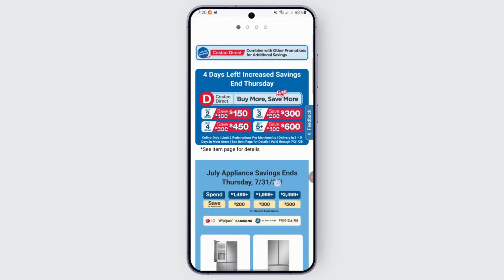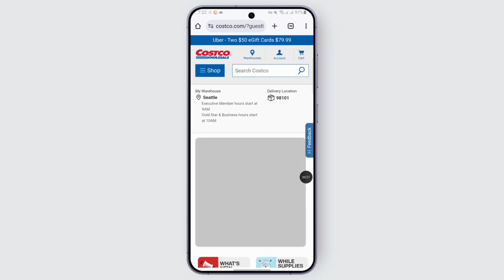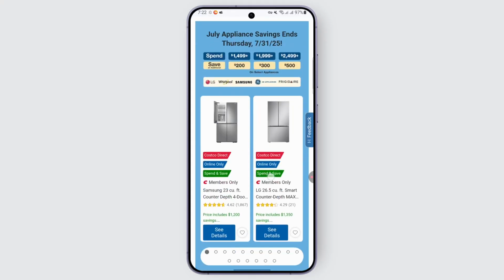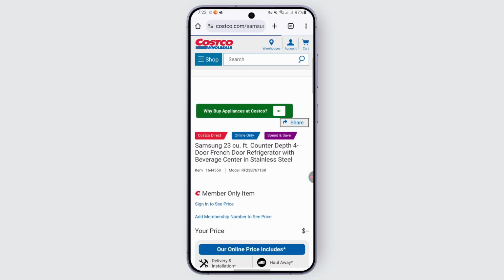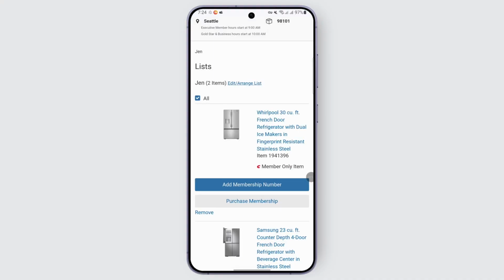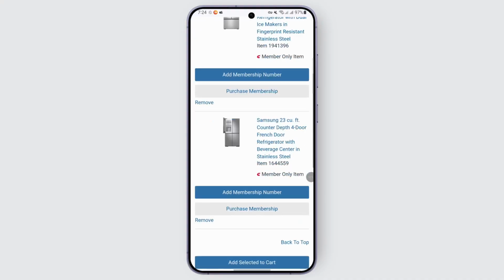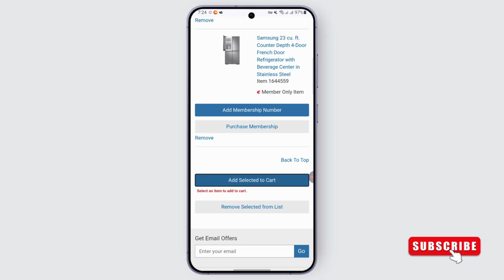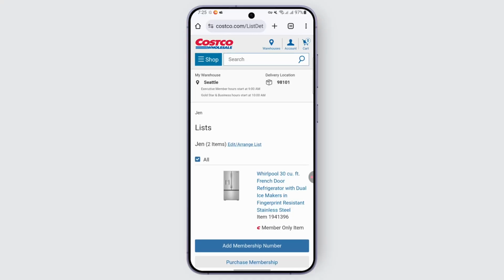How to Place an Online Order on Costco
How to Place an Online Order on Costco (2025)! Want to shop from Costco without leaving your home? This video will guide you through the steps on how to place an online order on Costco quickly and easily. Whether you're asking, "How do I order from Costco online?" or need help navigating their website, this tutorial has you covered. Learn how to add items to your cart, choose delivery options, and complete your checkout. Watch now to see how you can place an online order on Costco today!

Timestamps:

00:00 How to Place an Online Order on Costco
00:10 How Do I Order from Costco Online?